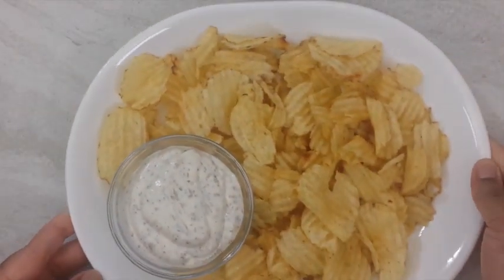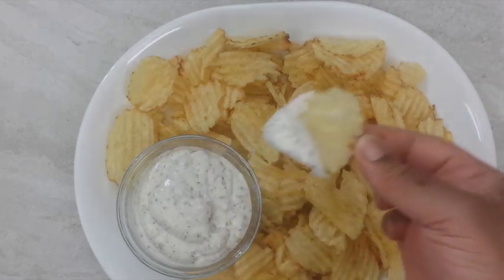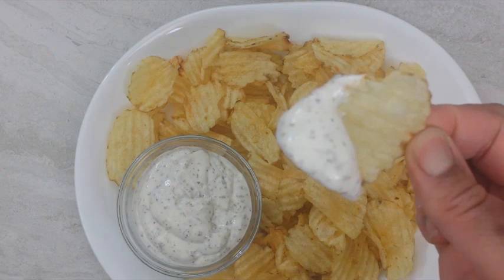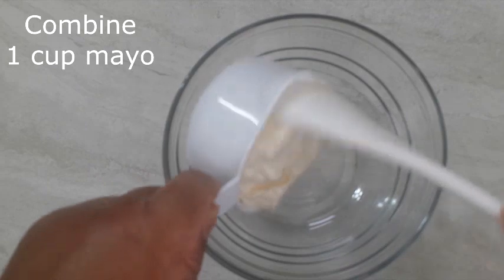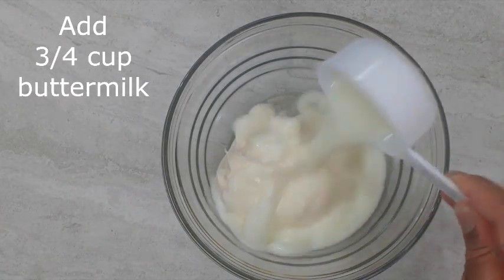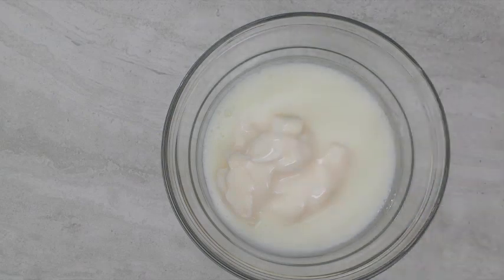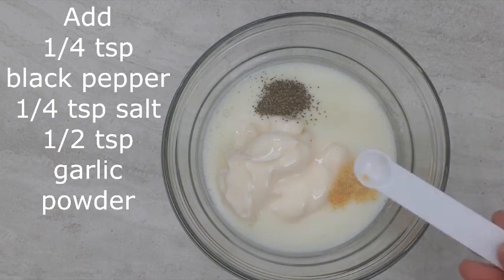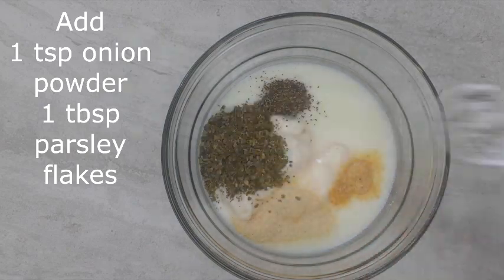Ranch Dressing | How to Make Ranch Dressing | Salad Dressing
I hope you all enjoy this Ranch Dressing recipe.